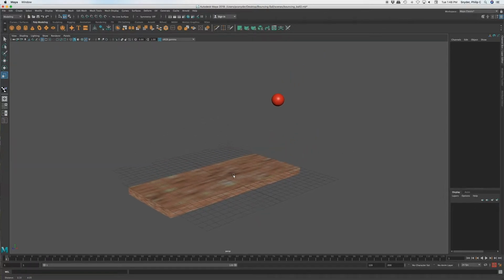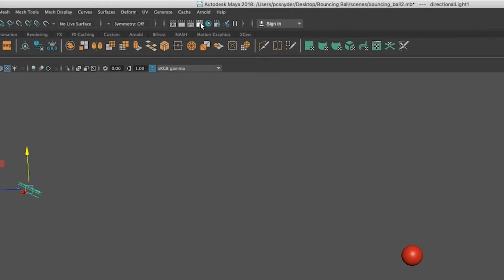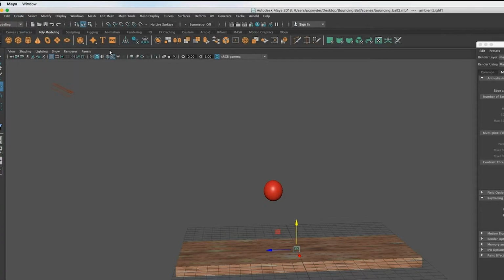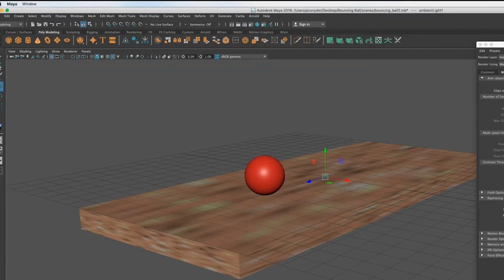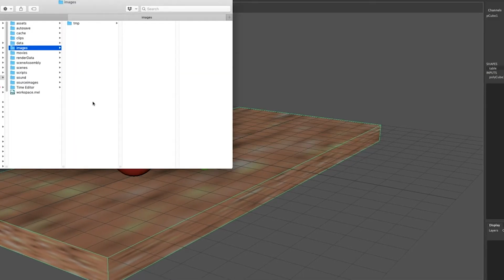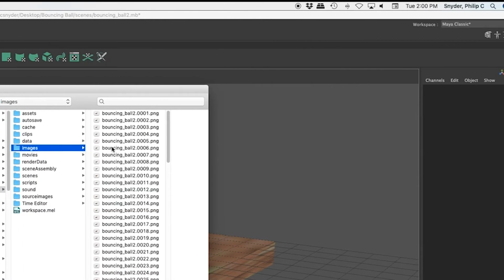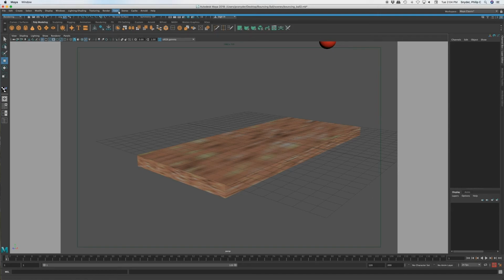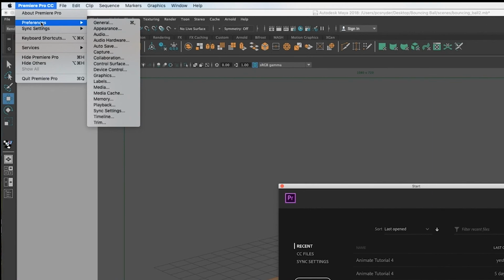DIGM 4371 Lab tutorial 3 - Prof. Phil Snyder, MFA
In this third Bouncing Ball tutorial, we'll add special effects with lights, shadows, and reflections.